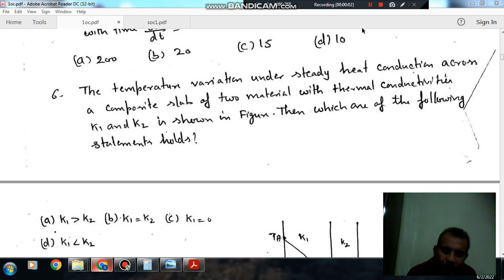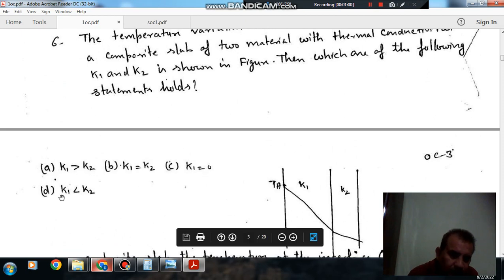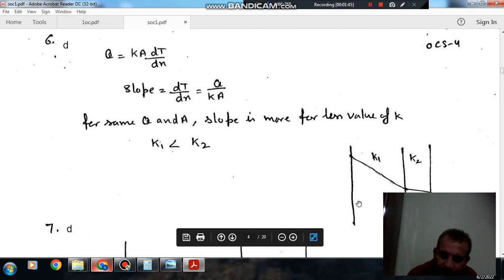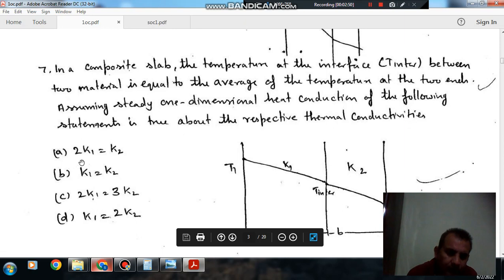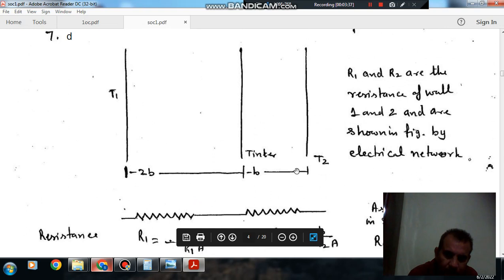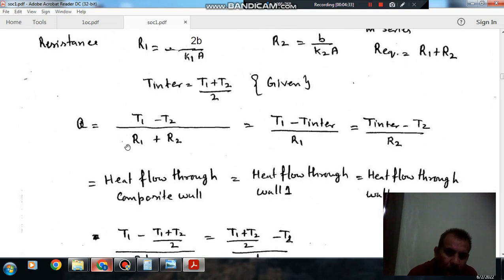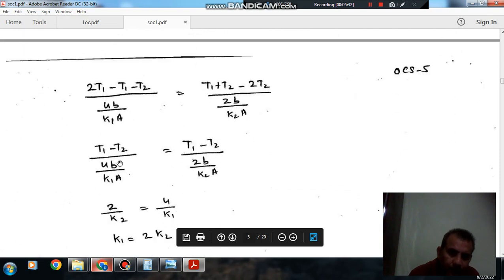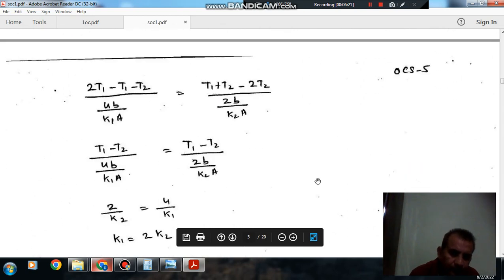One dimensional conduction heat transfer (Q6 to Q7) (Heat transfer questions)